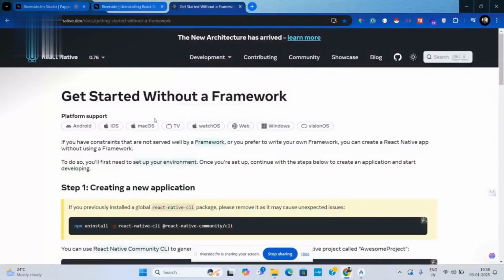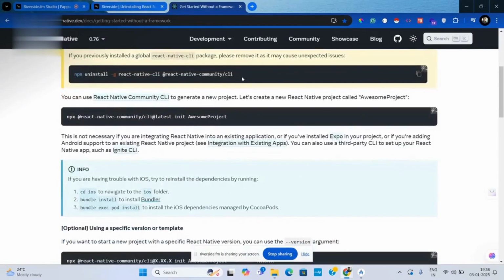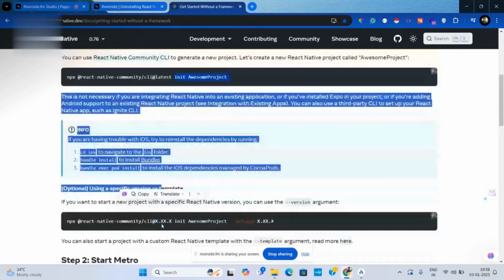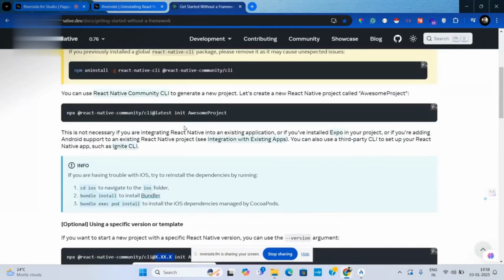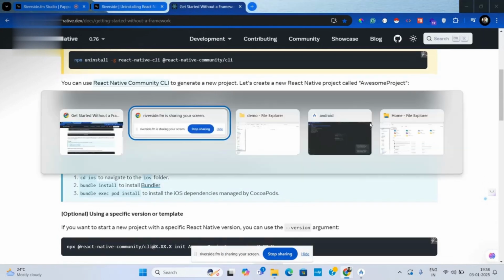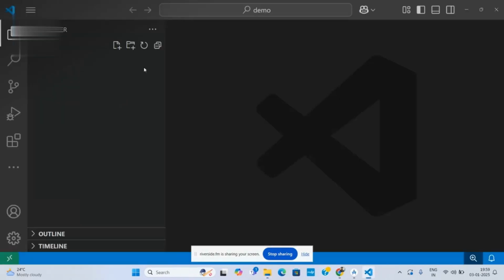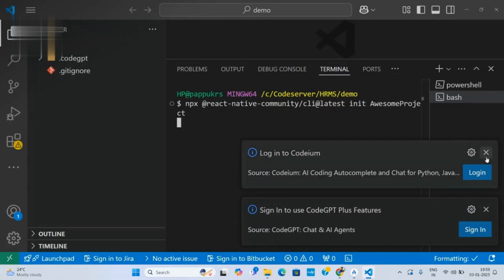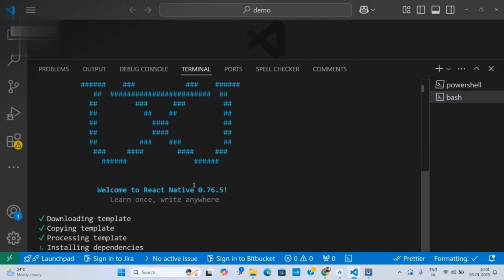Create new react native project without error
Create React Native New Project Without Errors in 2025

In this video, we guide you through the step-by-step process of creating a new React Native project without running into common errors in 2025. Whether you're a beginner or an experienced developer, this video will help you set up your project smoothly and efficiently.

🔧 What You’ll Learn:
- How to install the latest version of React Native in 2025
- Creating a new project from scratch using the updated CLI
- Solving common errors during setup
- Best practices to avoid issues while building your app

This video is perfect for developers who want to start a new React Native project without frustration. It’s also great for anyone looking to stay updated with the latest React Native practices.

🎯 Key Tools & Technologies:
- Node.js
- React Native CLI
- Expo CLI

✅ Say Goodbye to Setup Errors!
By the end of this video, you'll have a fully functional React Native project ready to build amazing mobile apps.